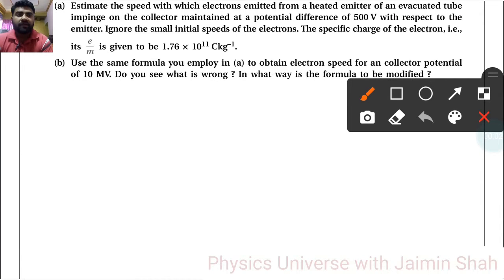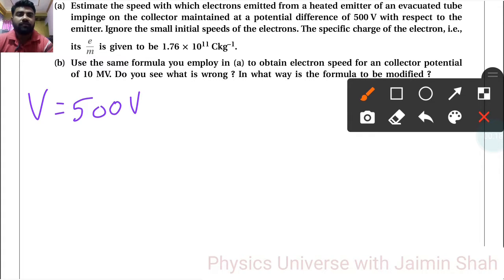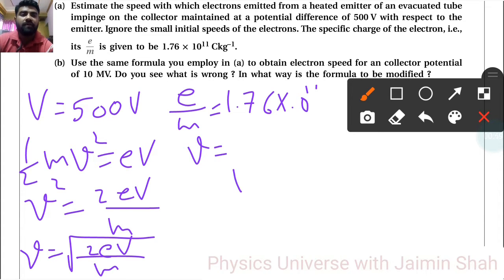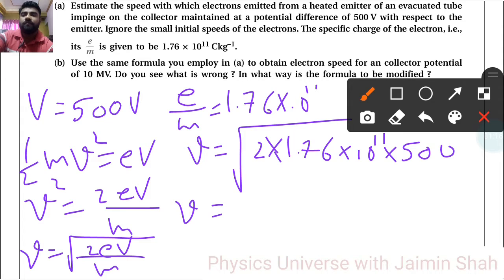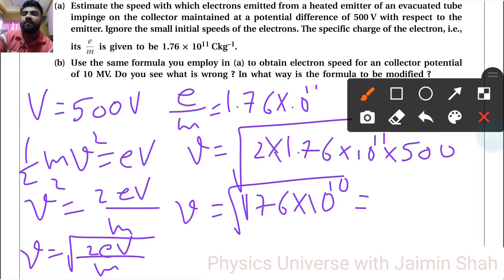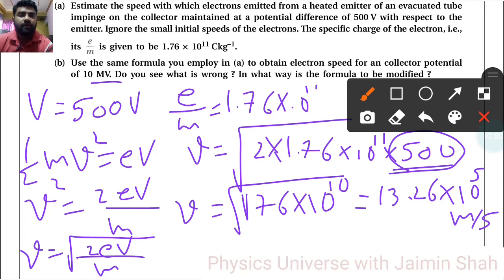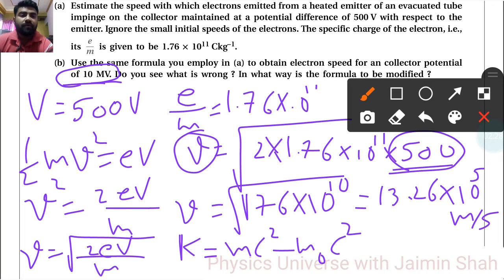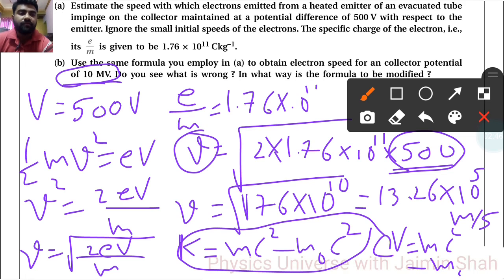NCERT Physics class 12 chapter 11 ADDITIONAL EXERCISE 11.20